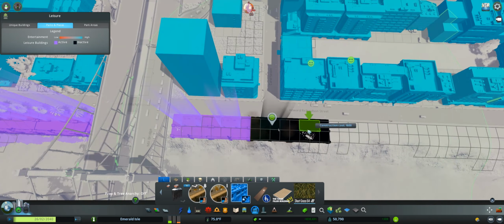The Final Episode | Emerald Coast EP 10 (Cities: Skylines)